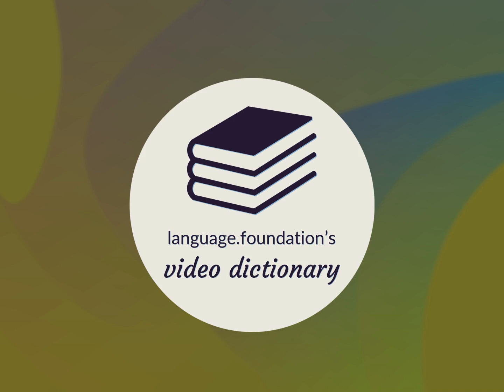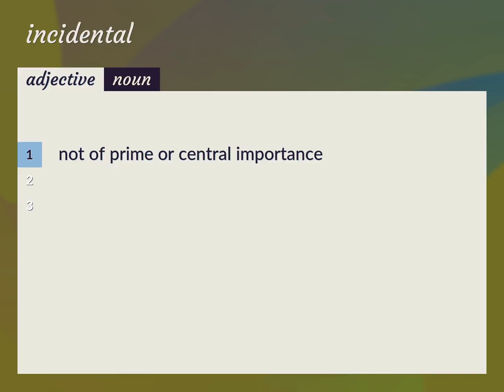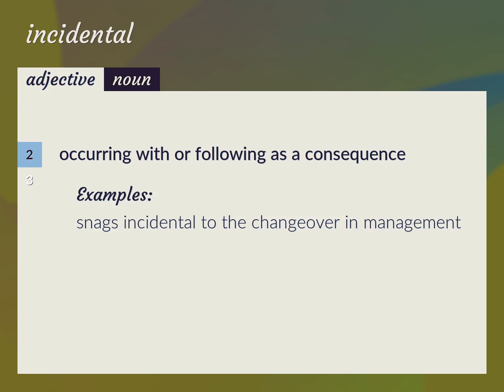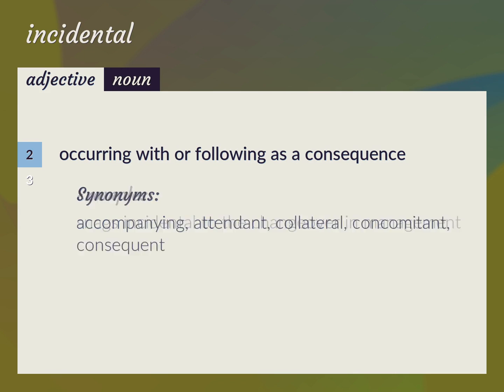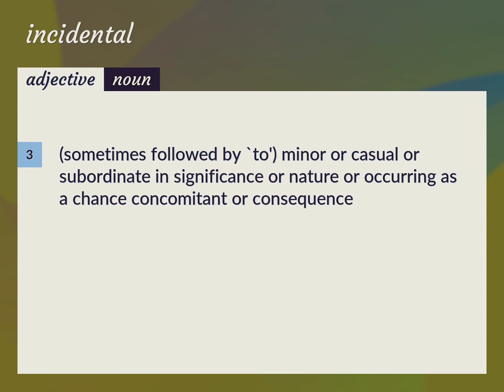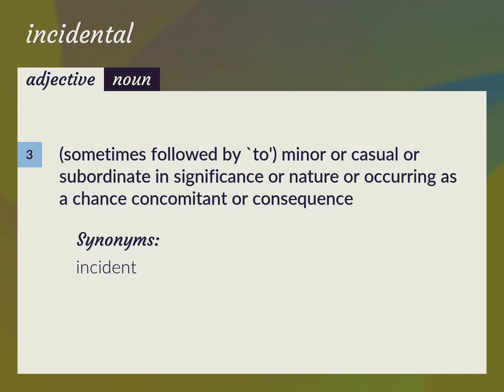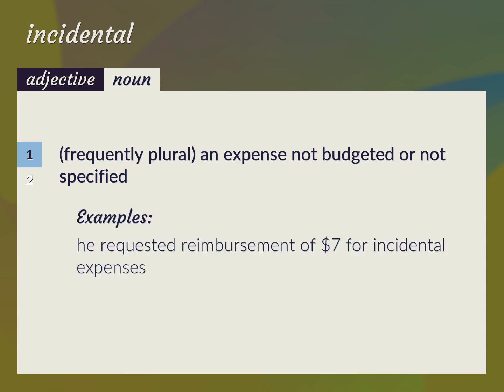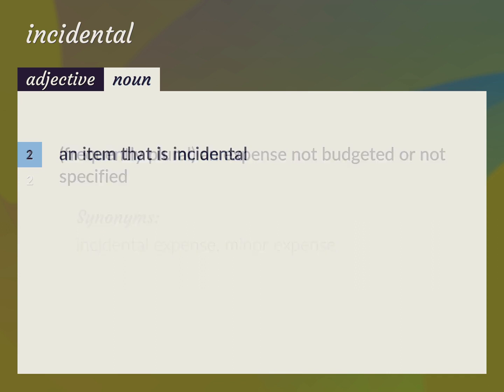Incidentals | meaning of Incidentals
What is INCIDENTALS meaning?